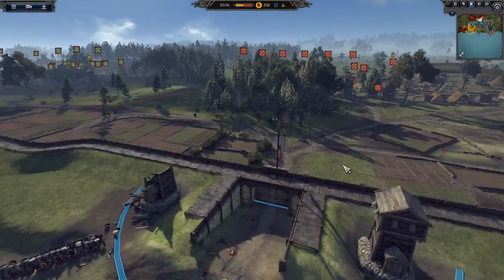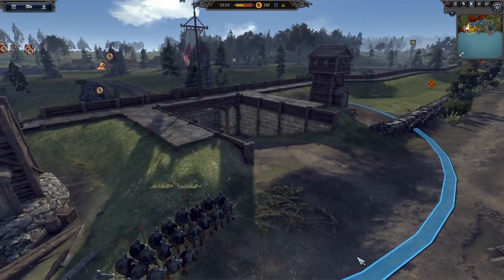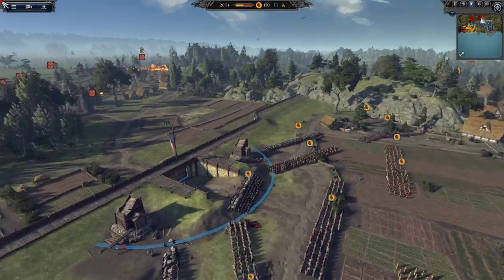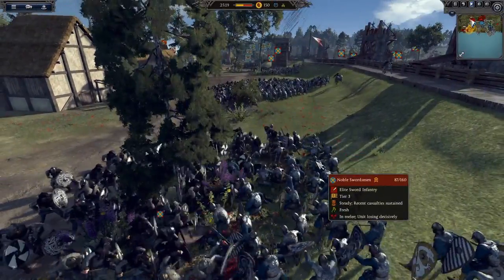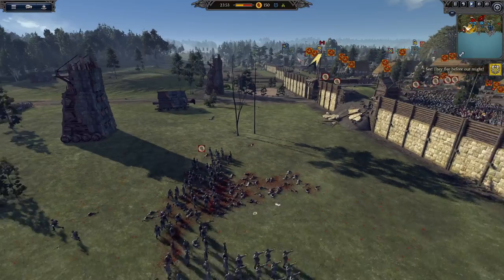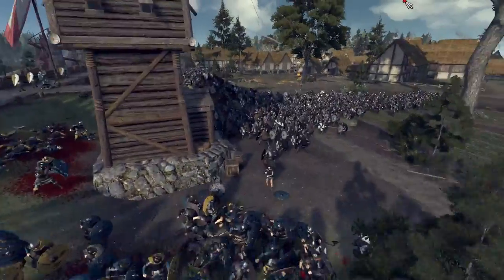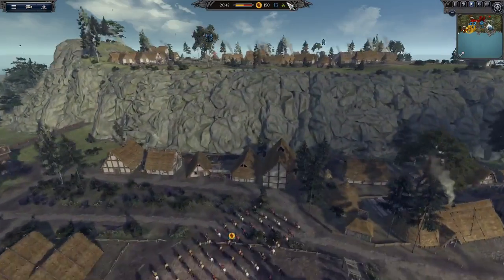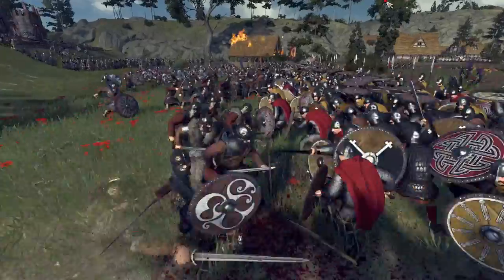VALHALLA HERE WE COME! - Total War Saga Thrones of Britannia Multiplayer Siege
A brilliant 3 v 3 Thrones of Britannia siege again using the Radious mod, in today's siege we have thousands of men wanting a glorious death and a place in Valhalla!